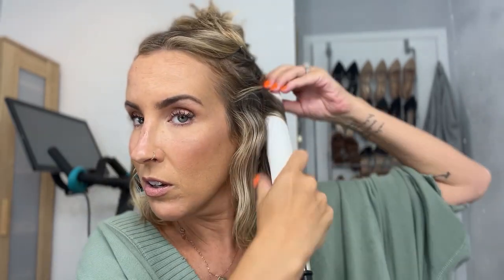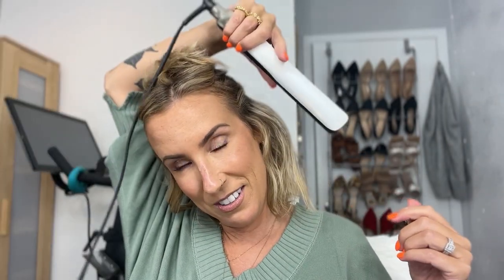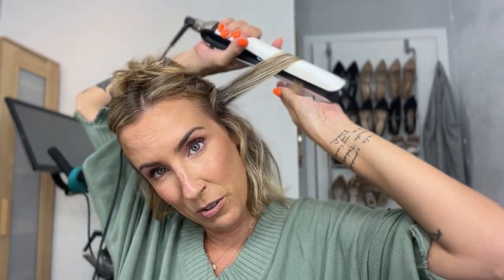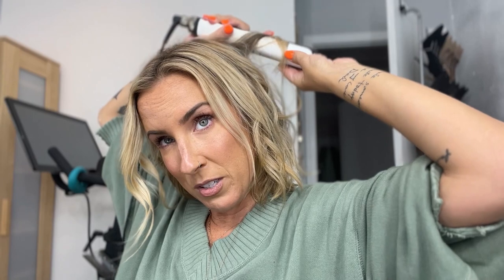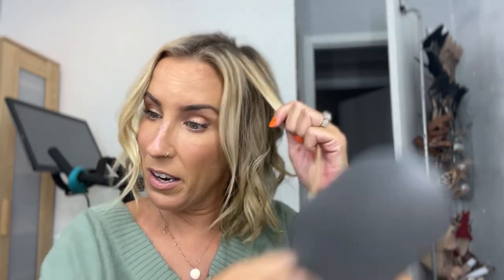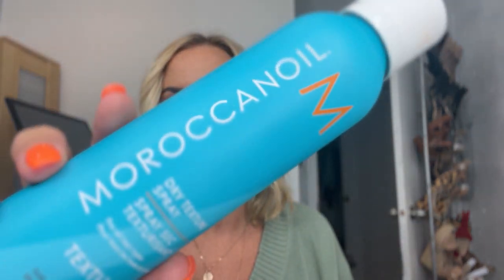Bouncy Flat Iron Curls Tutorial, Ft. The ghd Platinum+ Straightener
The GHD Platinum+ 1-inch styler is definitely my favorite way to straighten hair, but I also love using it to make waves. Because the plates smooth the entire cuticle when making the waves, I find my hair looks less frizzy than when I use a curling iron - and the style lasts longer, too. There’s a short learning curve, but with a bit of practice it’s super easy to create waves and texture with this styler. (And a good heat protectant is key!)

ghd platinum+ styler
Living Proof No Frizz Humidity Shield